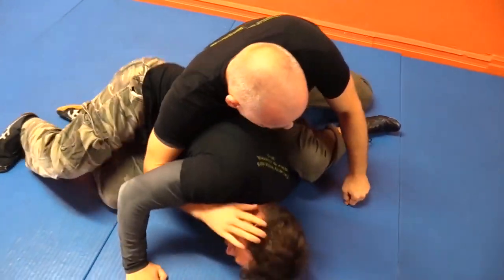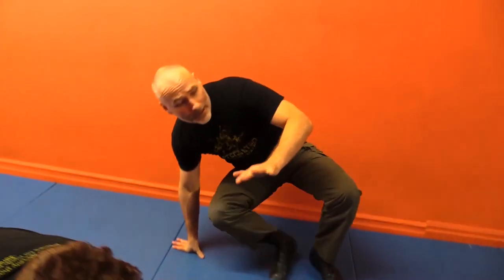Hammerlock Flow and Variations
Here is a brief exploration of the hammerlock from the leg triangle on the ground.